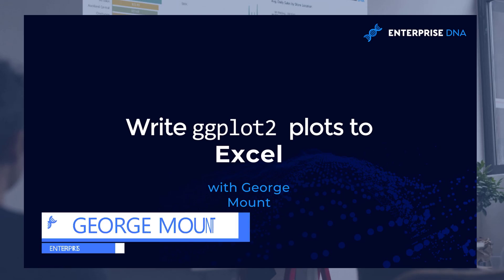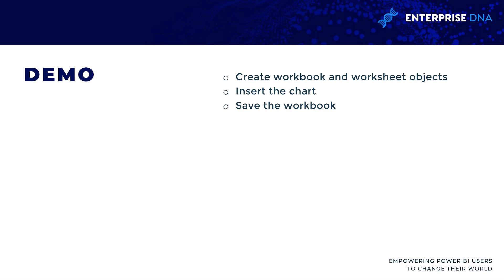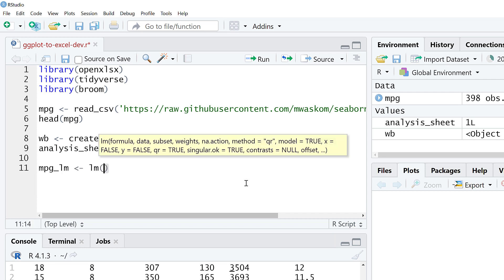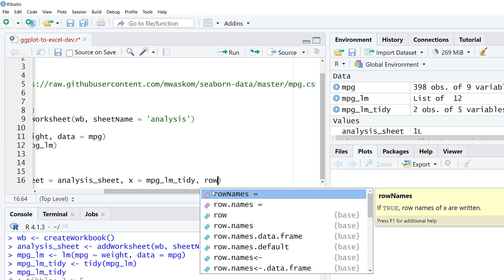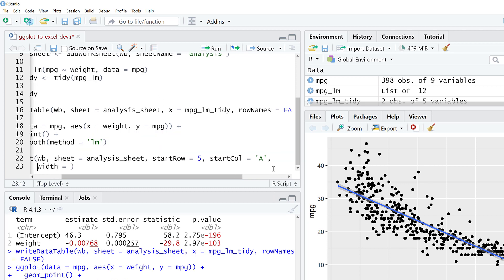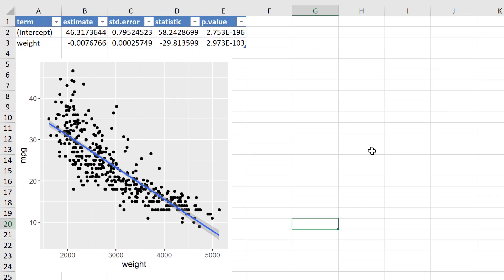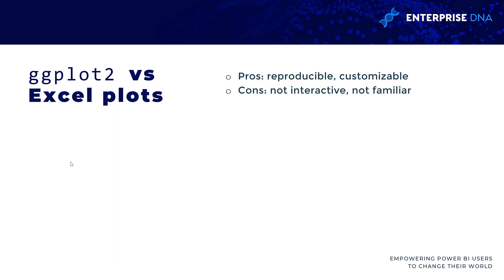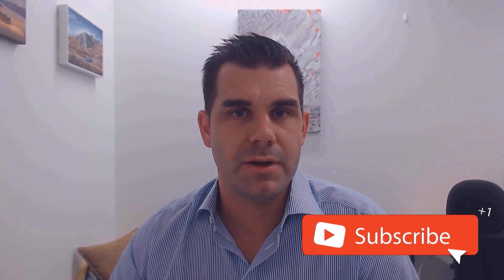How To Write ggplot2 Plots In Excel For Reproducible And Advanced Visualizations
In this tutorial, George will show how to write gg2plot plots in Excel to create reproducible and more advanced custom data visualizations with improved quality and aesthetics.

Video Details
00:00 Introduction
02:05 Data set
02:32 Creating workbook
03:17 Regression
04:00 Tidy
05:28 ggplot
06:18 insertPlot
07:25 Exporting
09:20 Recap